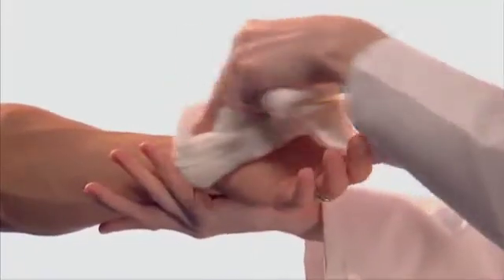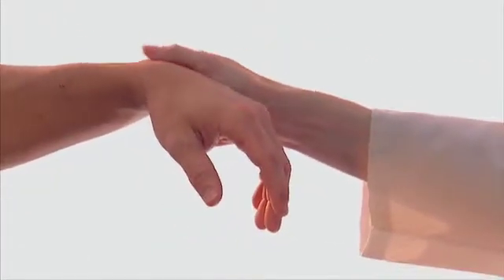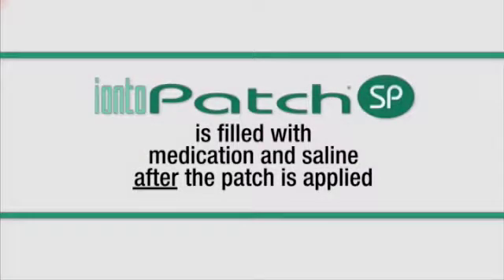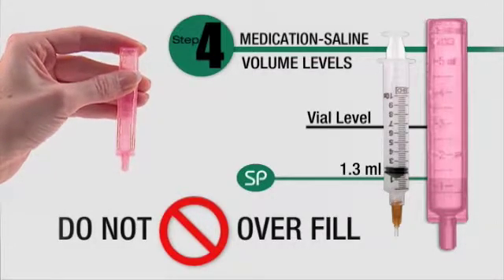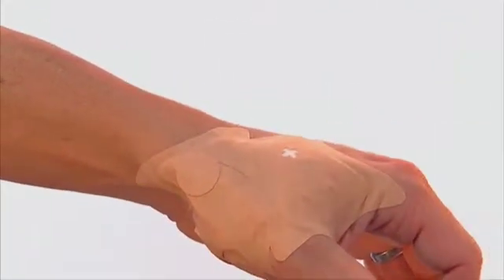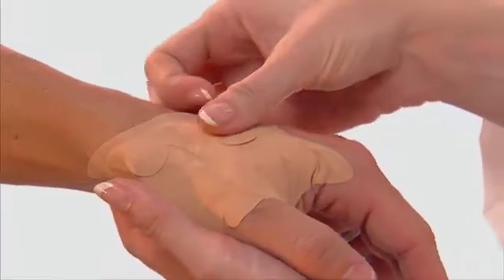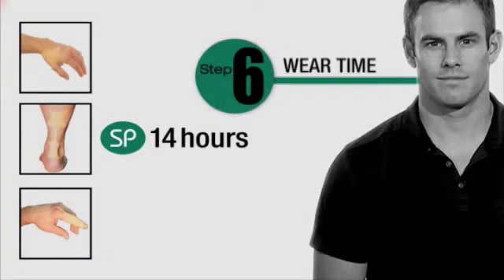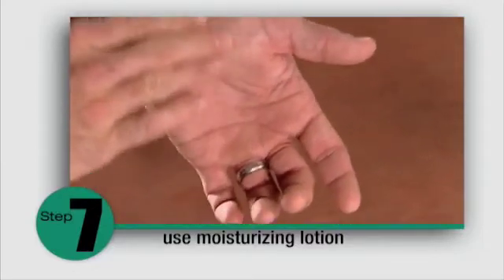Applying the Green Ionto Patch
The Ionto Patch is an extended time-released electronic transdermal drug delivery system.  This video instructs how to use this product in detail.